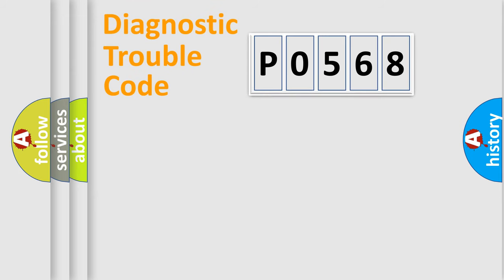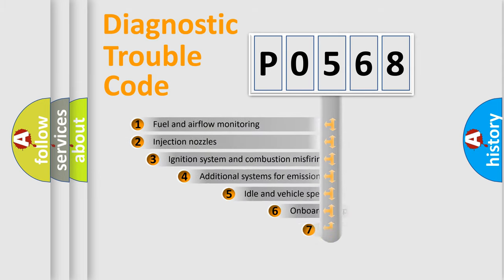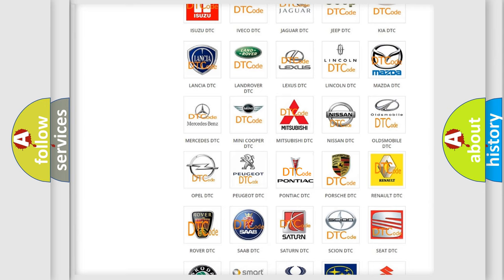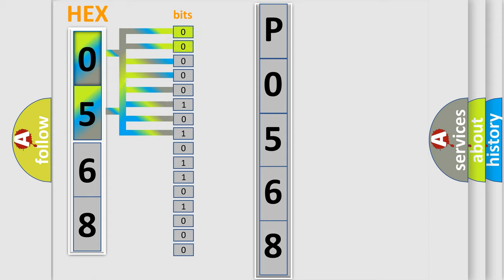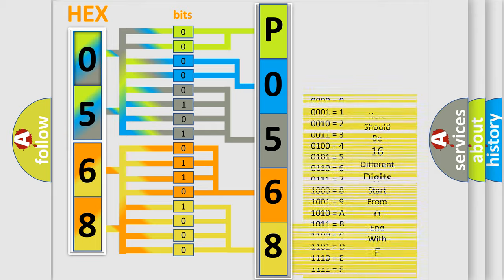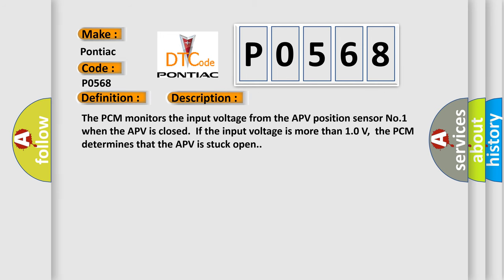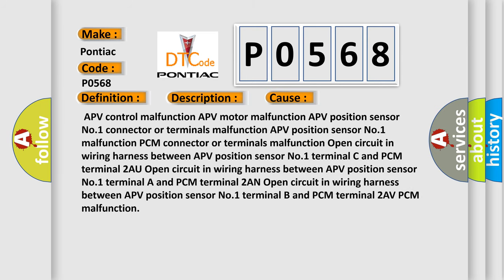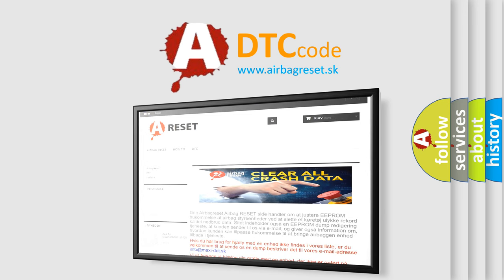DTC Pontiac P0568 Short Explanation